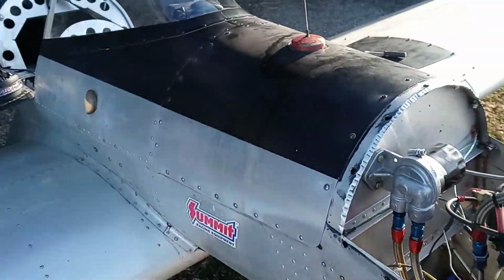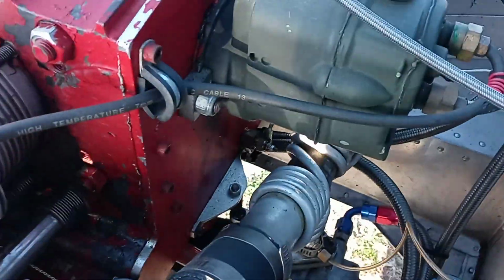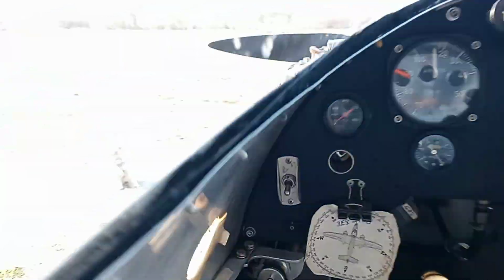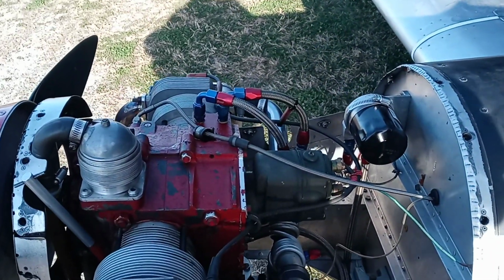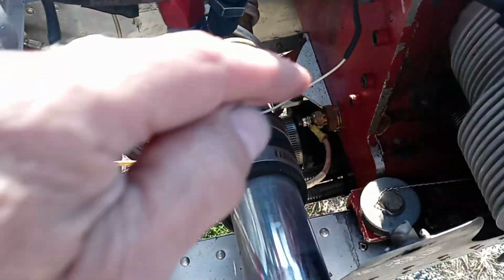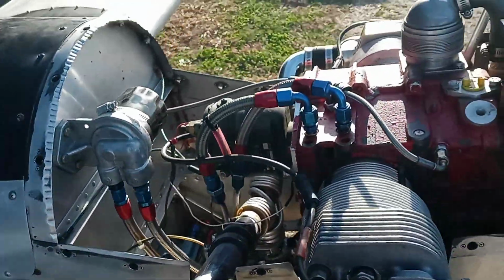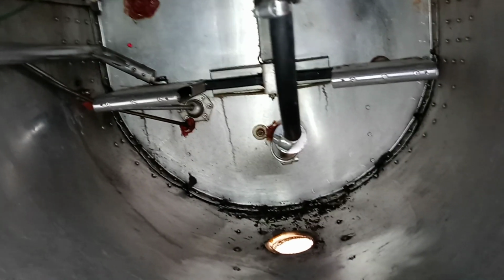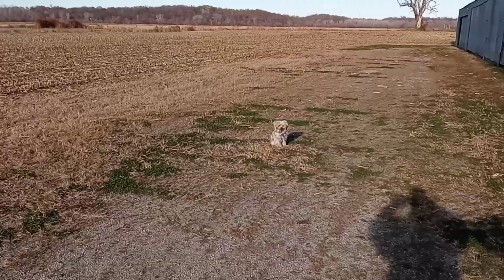Subscriber Daniel wanted fuel system and mag system video